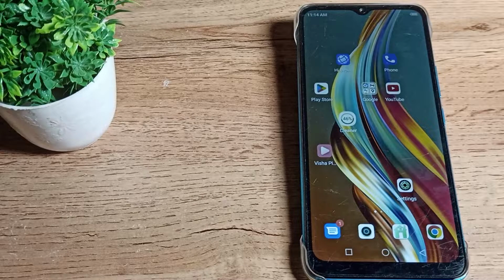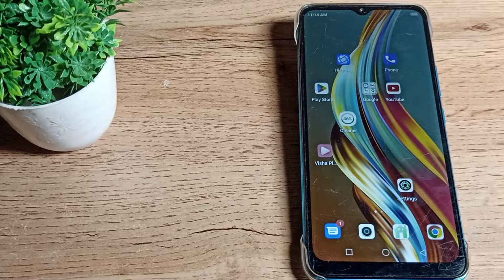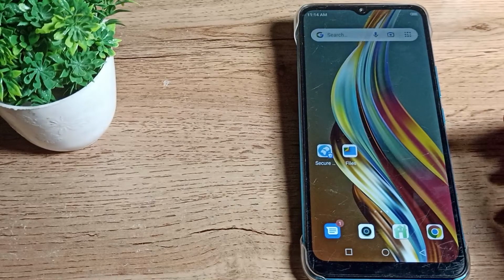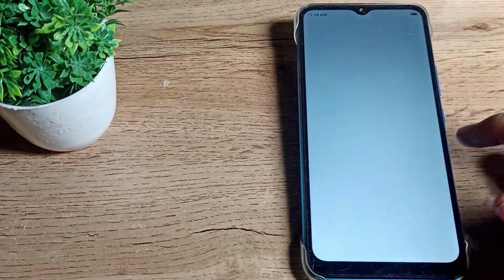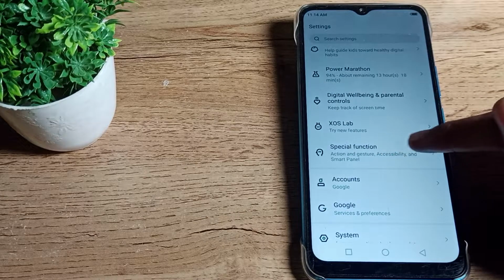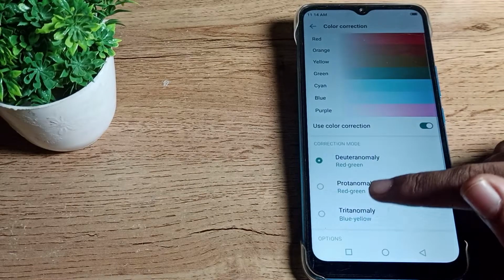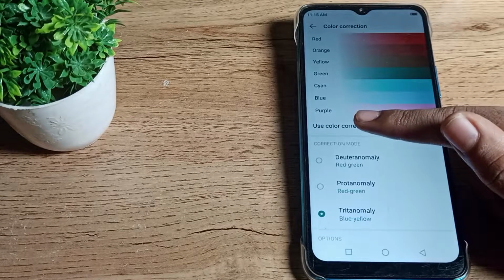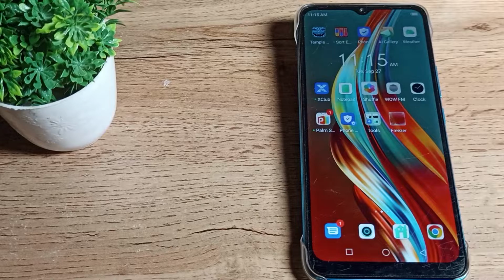colour correction problem solve in infinix smart 6 HD phone, how to solve colour correction